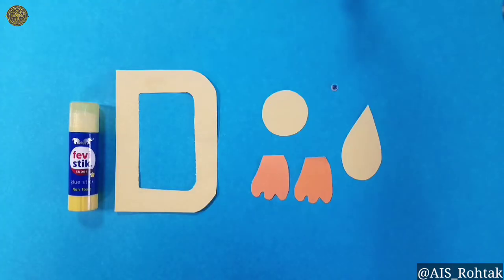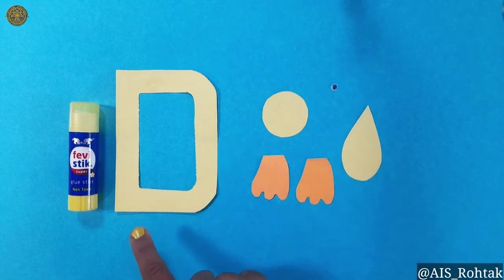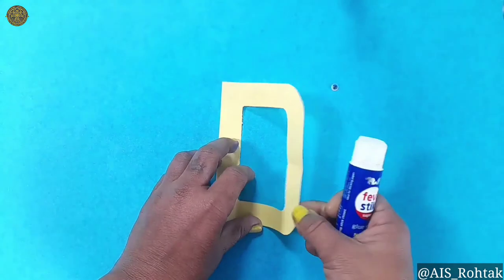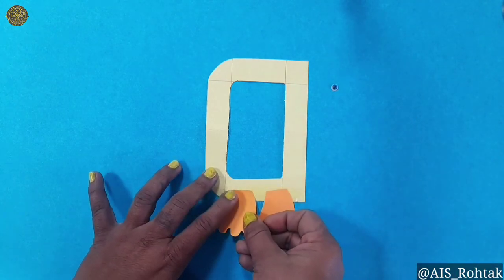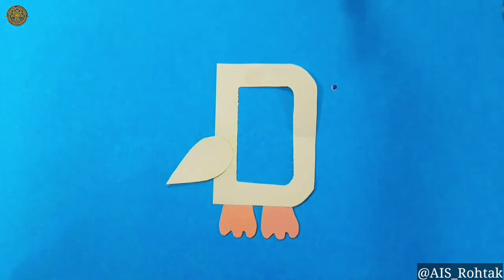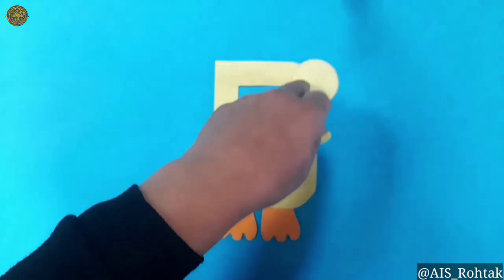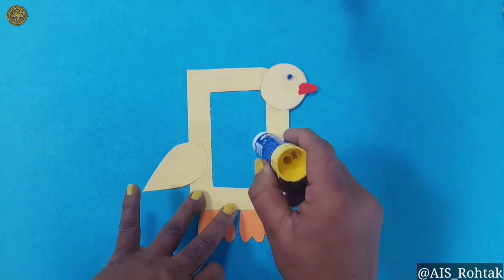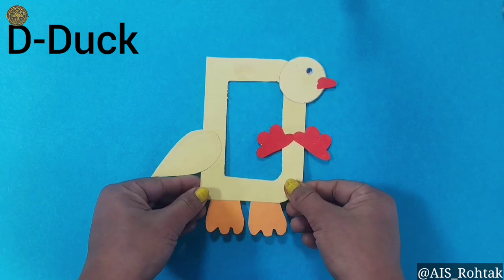Art and Craft | Letter D Craft (Duck)